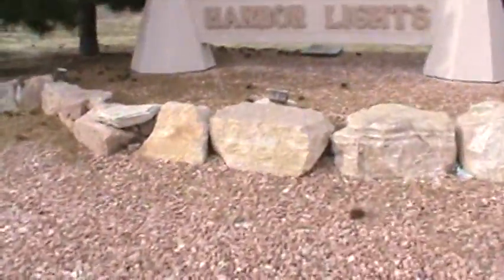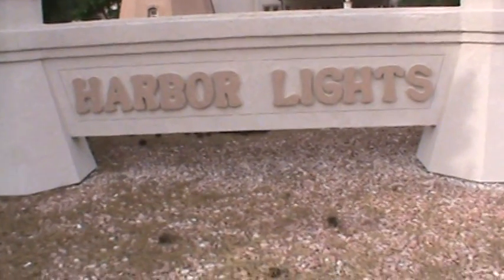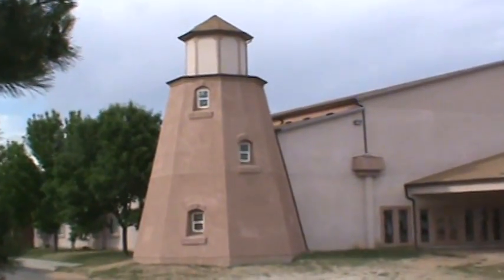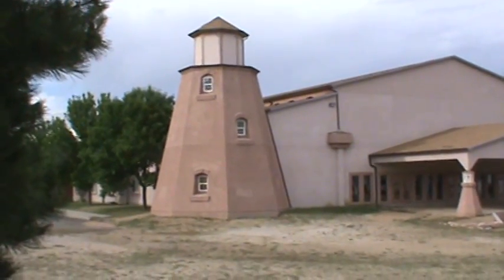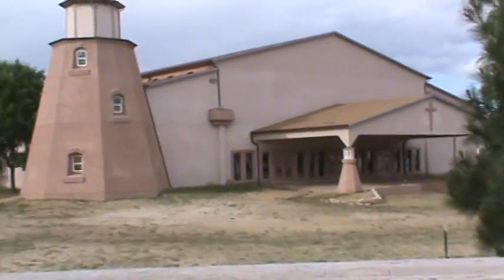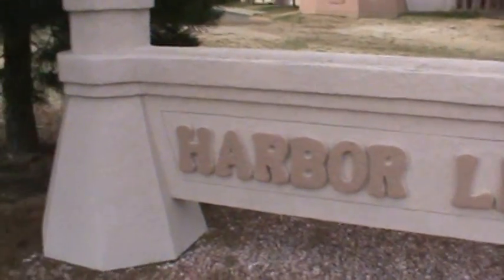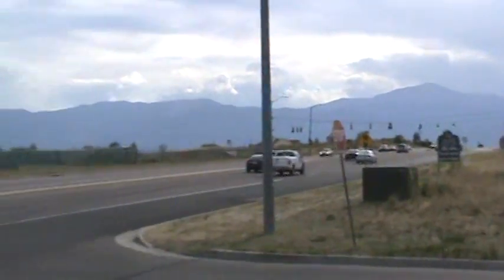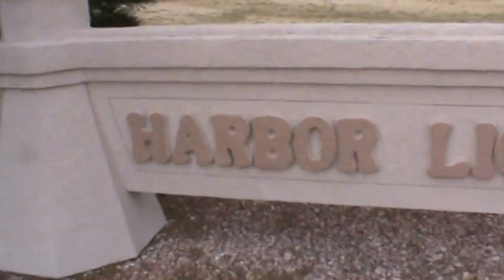(Shipwrecks in the Mountains?) Road Signs of Religious Stupidity #166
Constitution Ave, Colorado Springs, CO